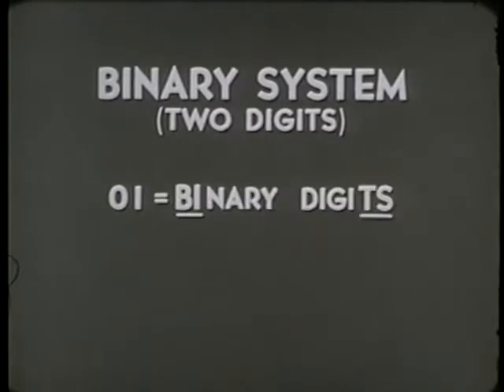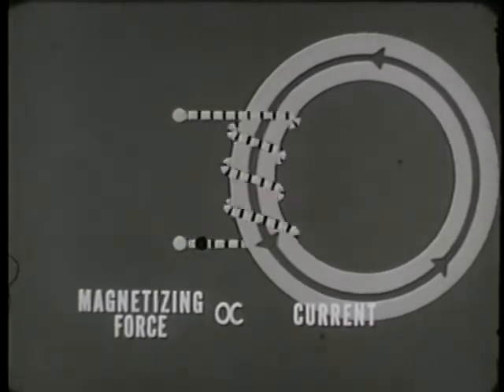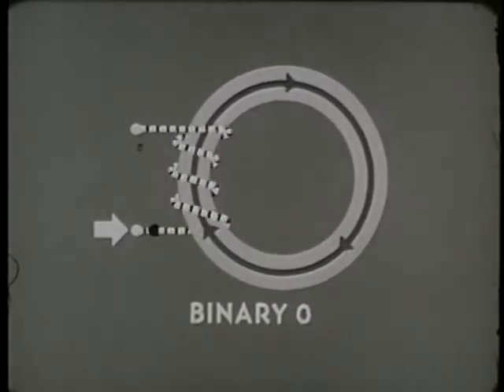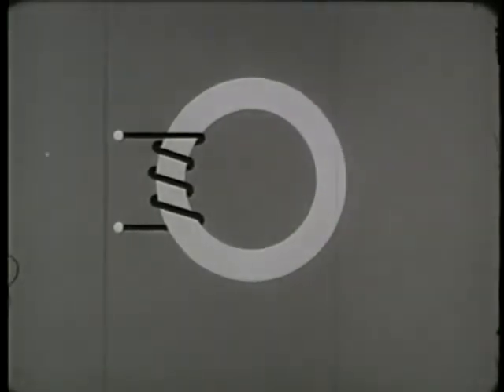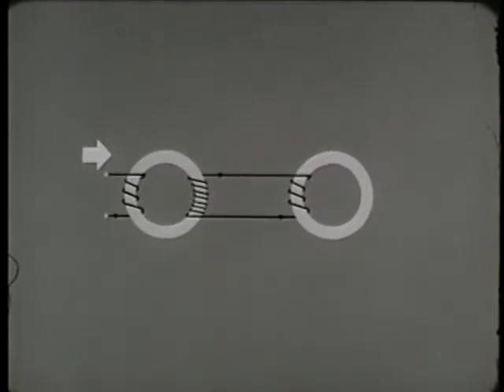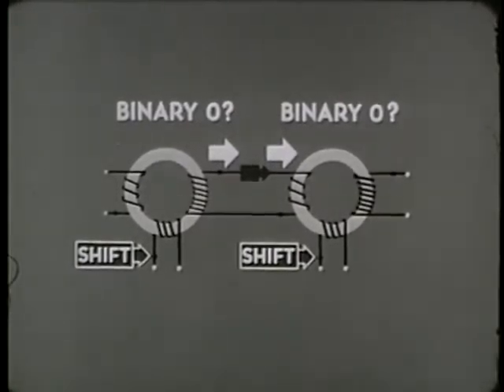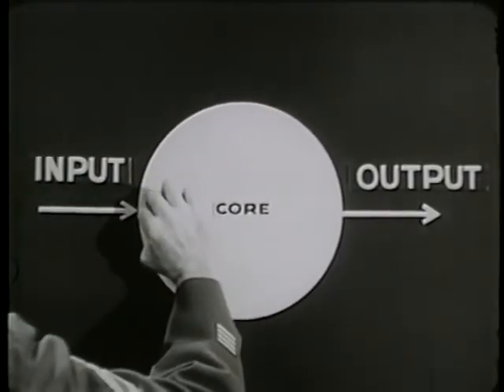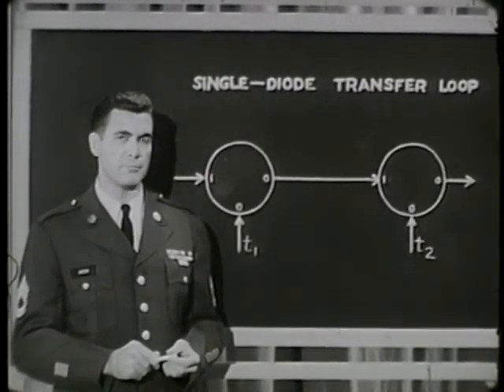Magnetic Cores - Part 1 - Properties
Modern data processing systems use thousands of magnetic cores. These cores are small and consume less power than most of the other devices that used in these systems.

You'll also find magnetic cores in automatic equipment employed for communication, fire control, cryptography and high speed commutation. What are magnetic cores?

This film uncovers principles of magnetic cores, physical processes in magnetic materials and how binary "0" or "1" can be stored by virtue of magnetism. It demonstrates where hysteresis come from, and, how residual magnetism takes place in magnetic loop.

A piece of magnetic material with a high magnetic permeability used to confine and guide magnetic fields in electrical, electromechanical and magnetic devices (such as electromagnets, transformers, electric motors, generators, inductors, magnetic recording heads, and magnetic assemblies) is called a magnetic core. It is made of ferromagnetic metal such as iron, or ferrimagnetic compounds such as ferrites. The high permeability, relative to the surrounding air, causes the magnetic field lines to be concentrated in the core material. The magnetic field is often created by a current-carrying coil of wire around the core.

The use of a magnetic core can increase the strength of magnetic field in an electromagnetic coil by a factor of several hundred times what it would be without the core. However, magnetic cores have side effects which must be taken to consideration. In alternating current (AC) devices they cause energy losses, called core losses, due to hysteresis and eddy currents in applications such as transformers and inductors. "Soft" magnetic materials with low coercivity and hysteresis, such as silicon steel, or ferrite, are usually used in cores.

The Unites States Army
Department of Defense
1962